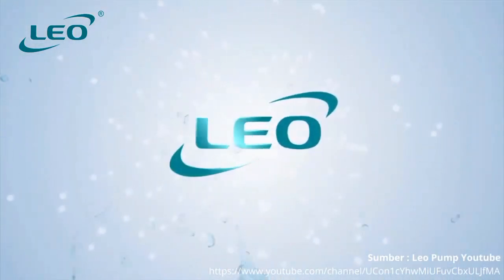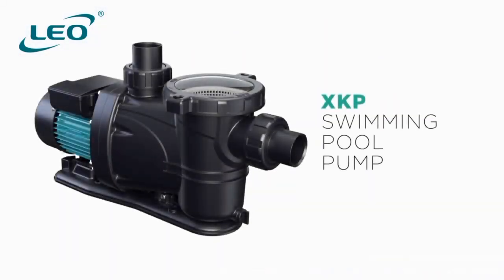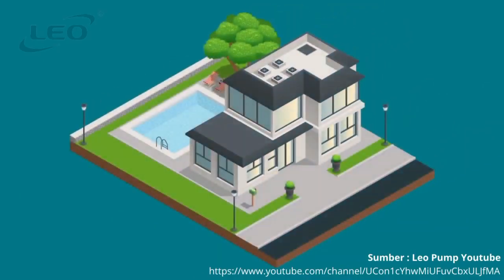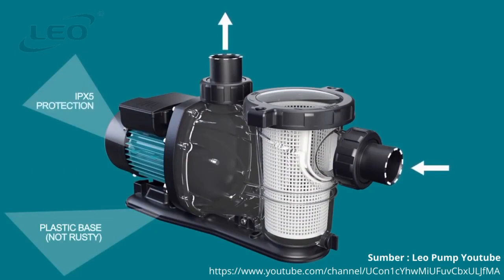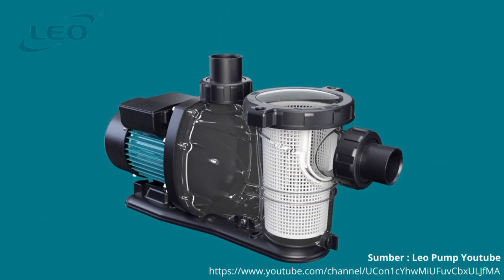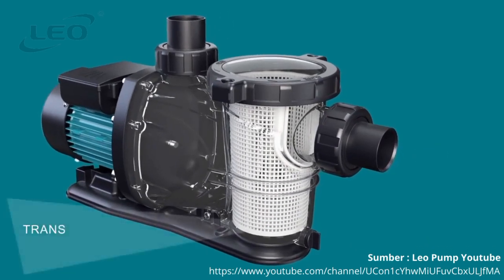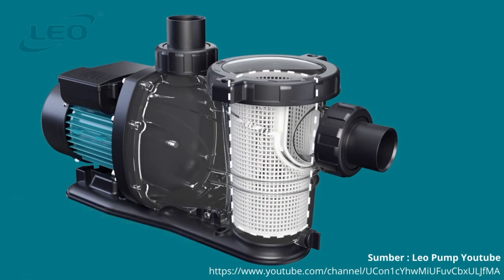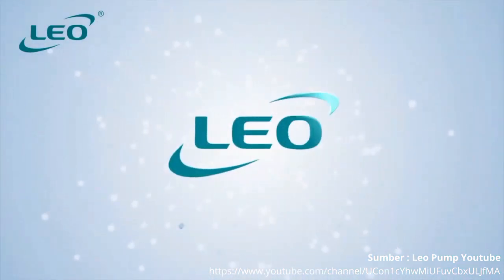|Swimming pool Pump| Leo Swimming Pool Pump|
This is operational Animation of How Swimming Pool Pump Actually working. it Shows Details of each and every Function.